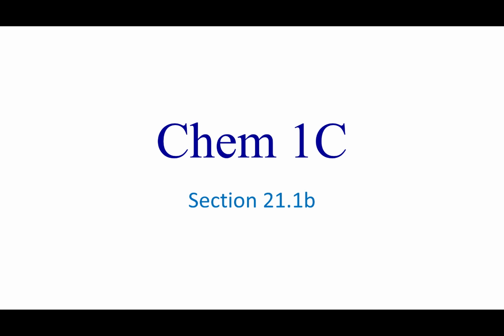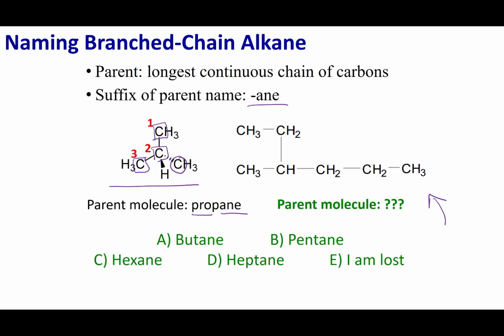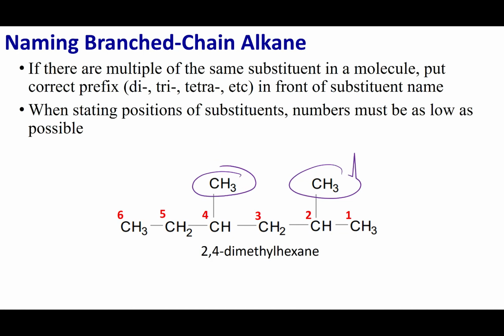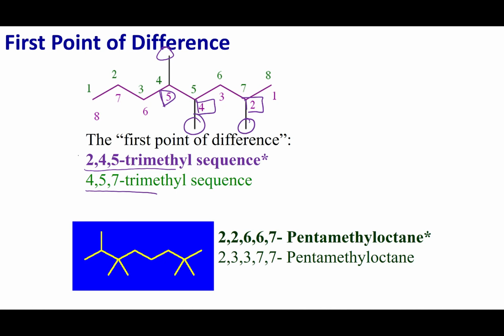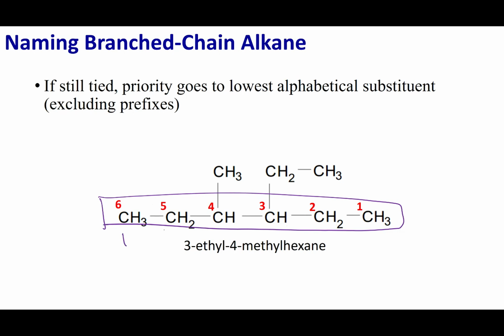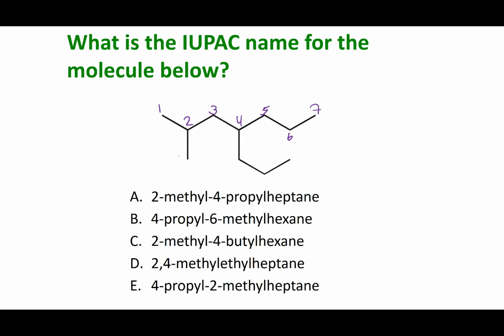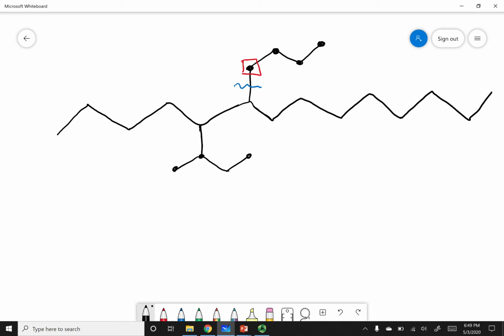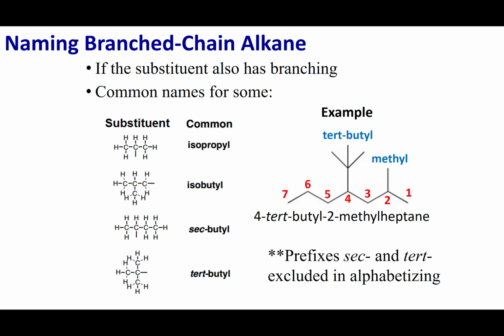Section 21.1b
Topics:
Branched-Chain Alkane
Naming Branched-Chain Alkane
First Point of Difference